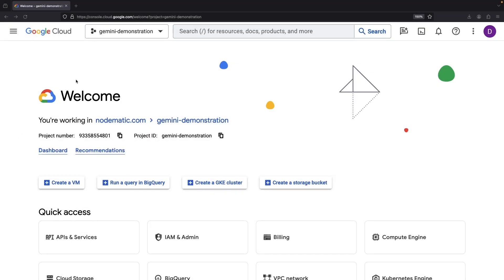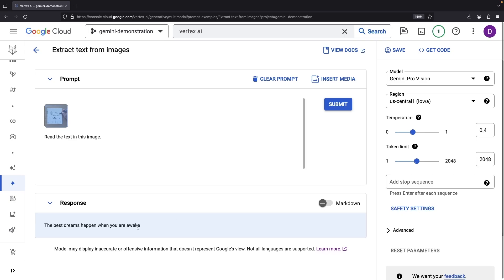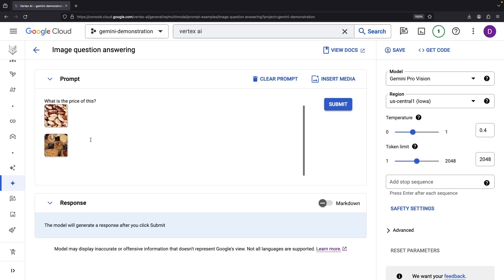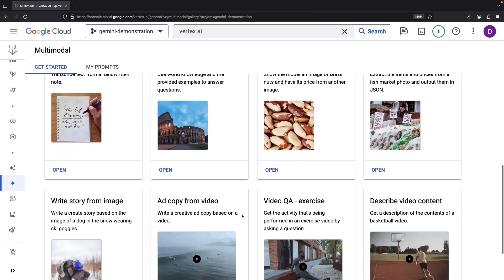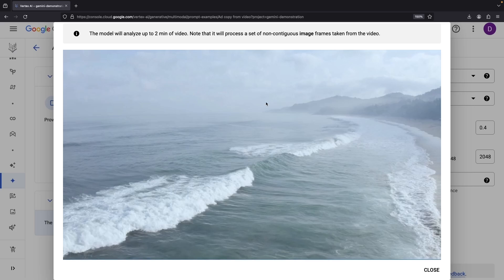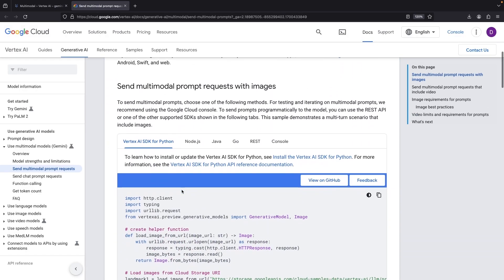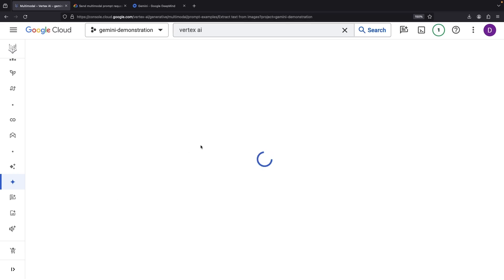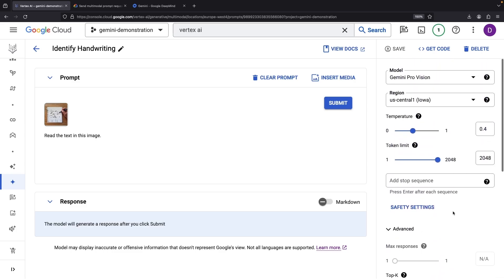Gemini in Google Cloud (Hands-On with New Vertex AI LLMs)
Dive into the newest, bleeding-edge AI with us, in our latest video where we explore the cutting-edge Gemini Pro AI model, now available on Google Cloud's Vertex AI platform.

Highlights:
* Introduction to Gemini Pro
* Vertex AI Studio
* Optical Character Recognition
* Image Identification
* Multimodal Experience
* Video-Based Capabilities
* Enterprise-Grade AI
* Programming Integration
* Saving and Reusing Prompts
* Advanced Settings